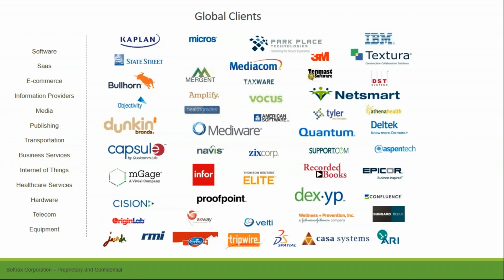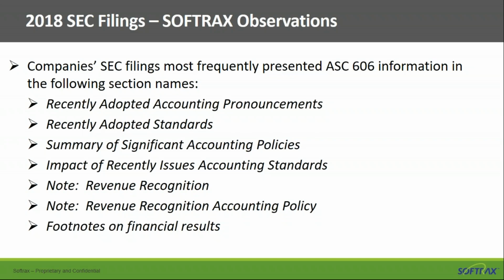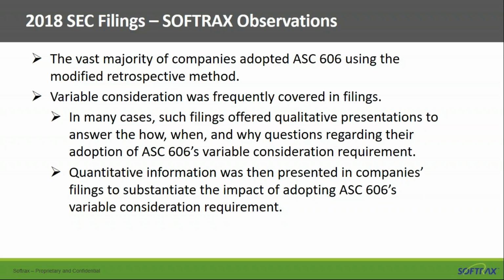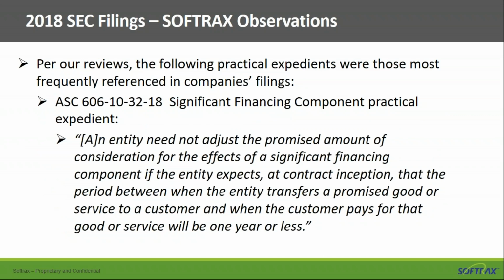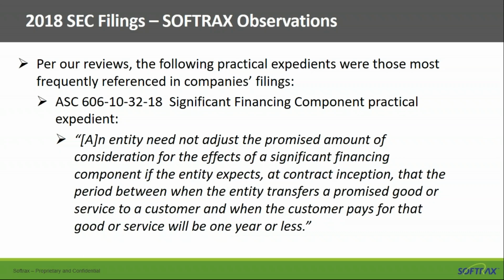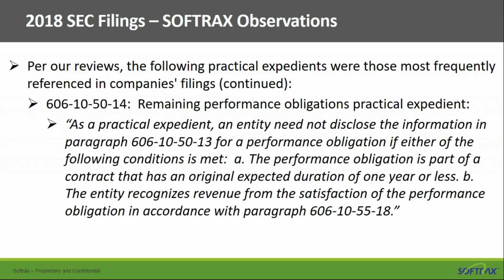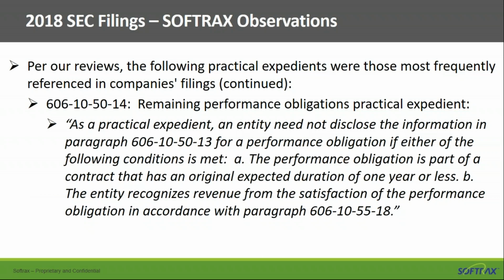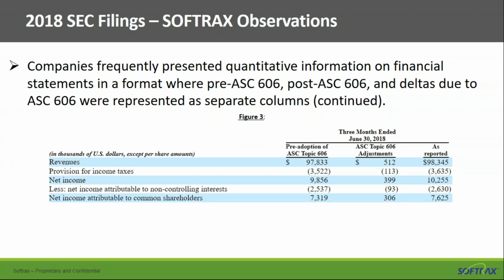ASC 606 Webinar Series: Observations, Takeaways, and Samples of 2018 SEC Filings and Comment Letters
ASC 606 Disclosures: Observations, Takeaways, and Samples of 2018 SEC Filings and Comment Letters